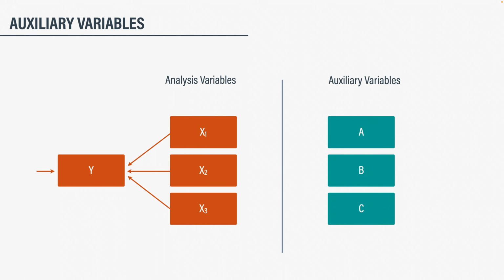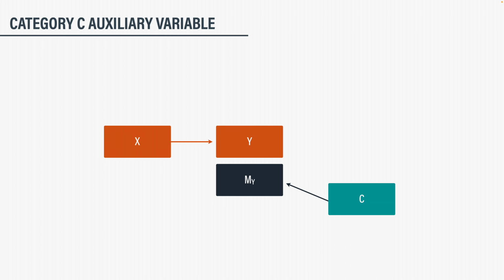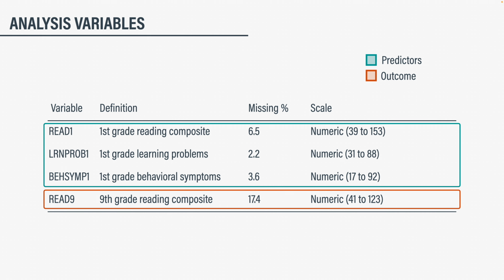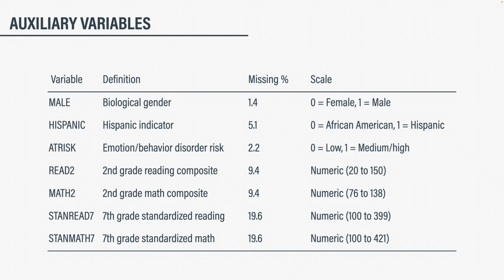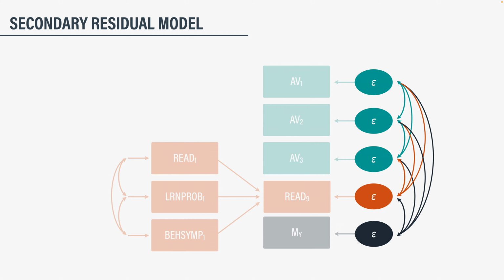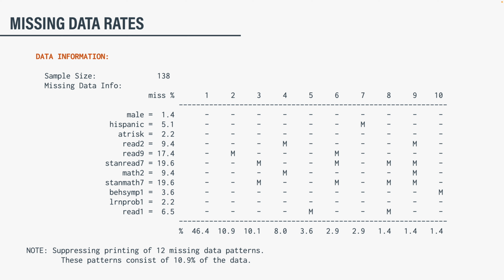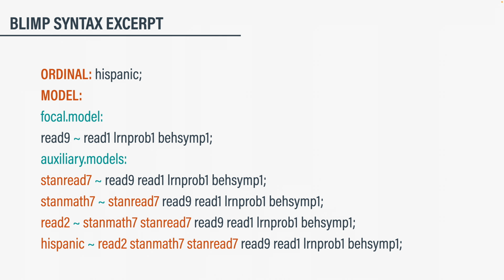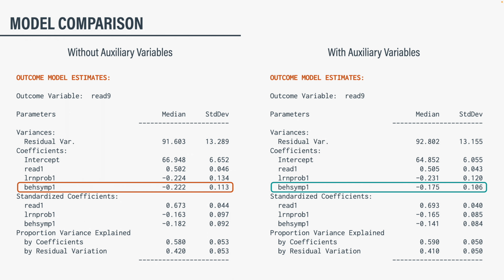Auxiliary Variables in Blimp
This video describes how to identify and add auxiliary variables to a model in Blimp. I start by describing a classification system for auxiliary variables. Next, I use a real-world analysis example to demonstrate some simple data screening tools for identifying useful auxiliary variables. Finally, I show how to add auxiliary variables to a Blimp analysis. The analysis scripts from the video are available in following zip file

0:00 Intro
0:54 Auxiliary variable overview
5:13 Analysis example
7:56 Identifying auxiliary variables
13:06 Adding auxiliary variables to a model